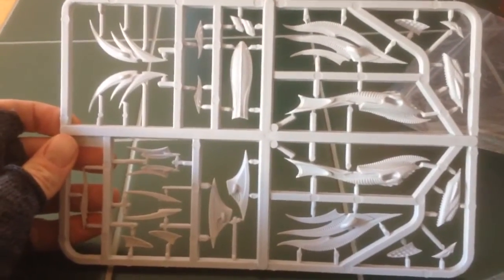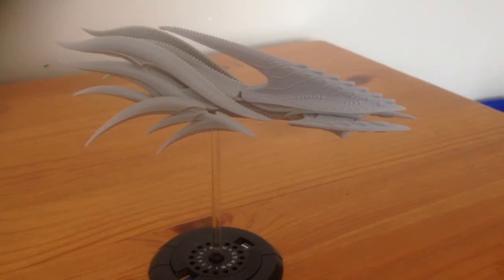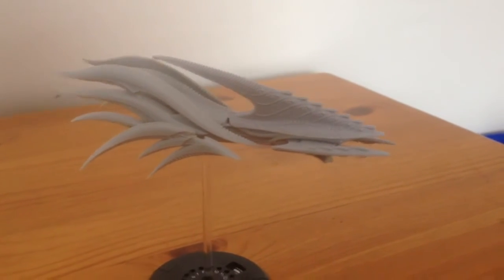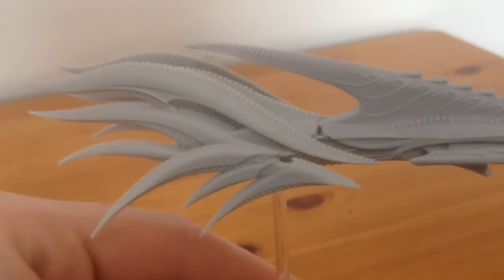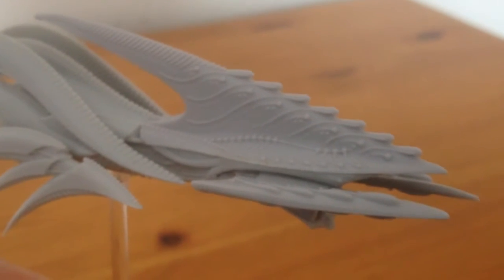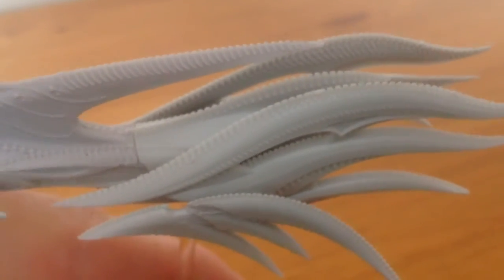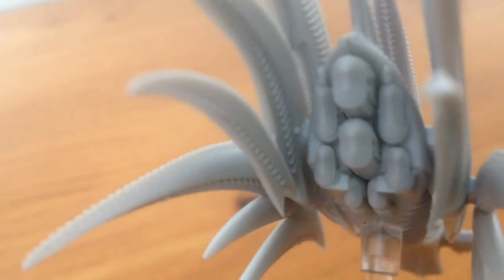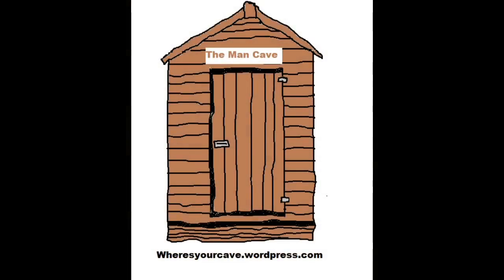Dropfleet Commander - Scourge Basilisk Battlecruiser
The Man Cave takes a look at the Scourge Kickstarter exclusive Battlecruiser, from Hawk Wargames Kickstarter of Dropfleet Commander.